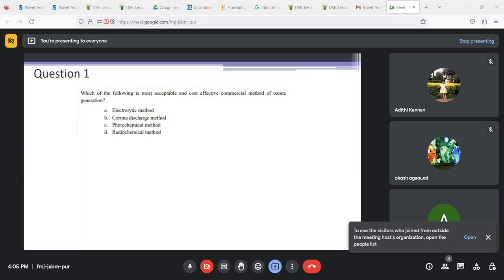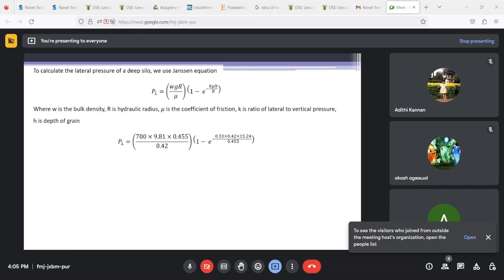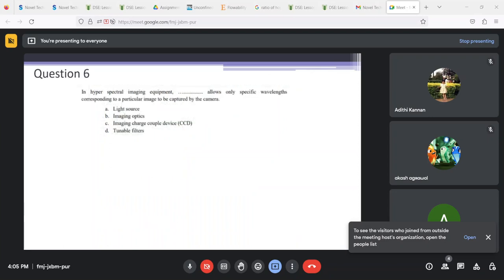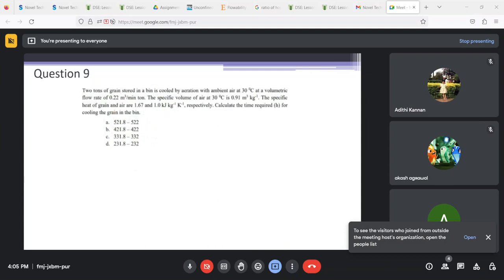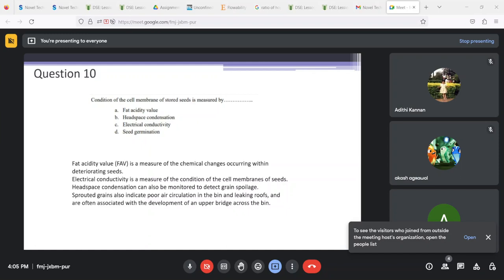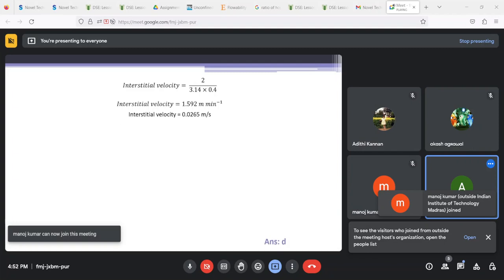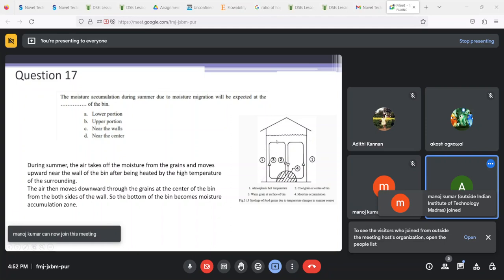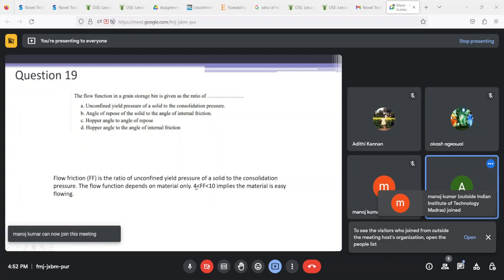Novel Technologies for Food Processing and Shelf Life Extension Week 10 Problem Solving Session